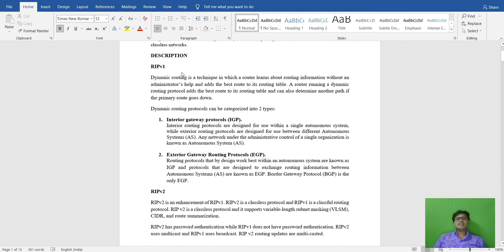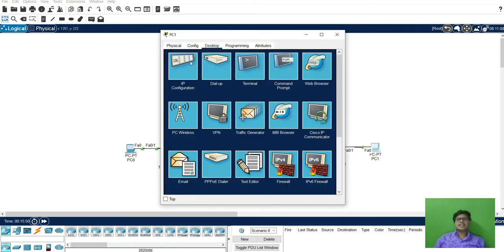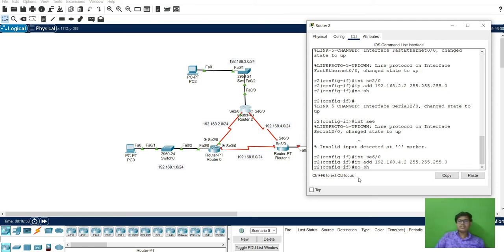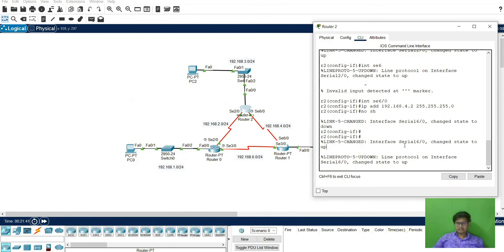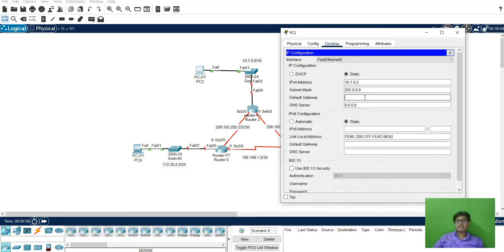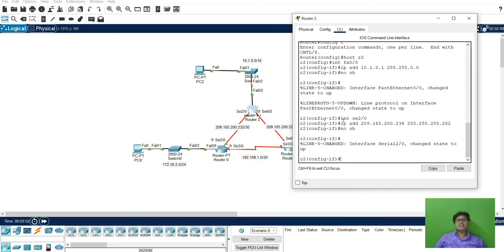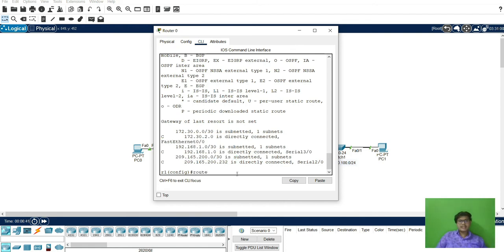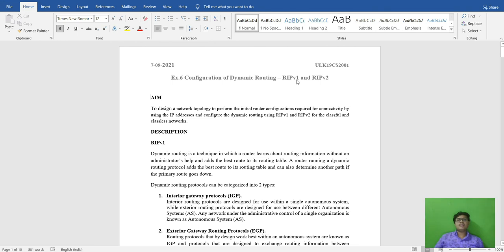Experiment No: 6 | Configuration of Dynamic Routing - RIPv1 & RIPv2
Computer Networks.

Chapters
0:00 Introduction
3:13 RIPv1 config
11:56 RIPv2 config
22:20 Thank you